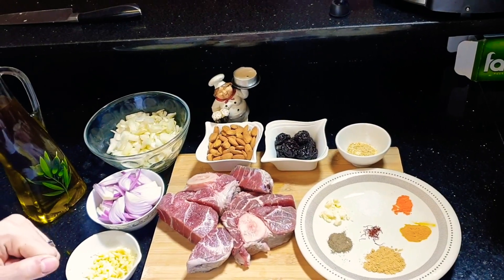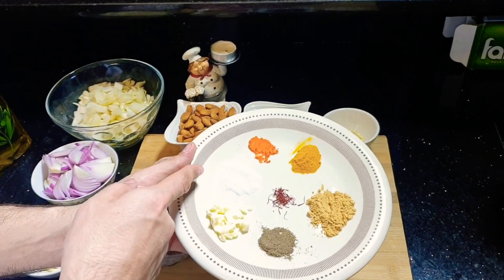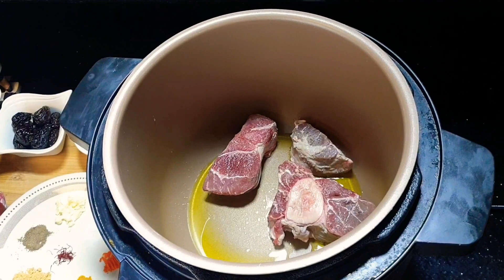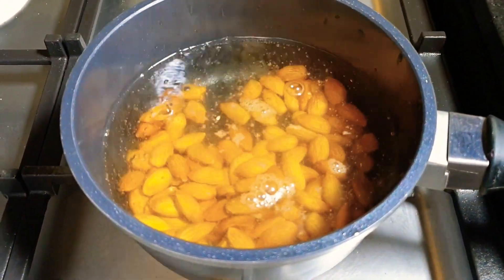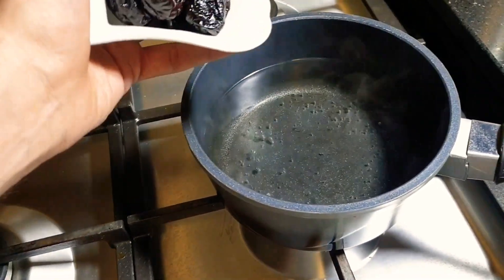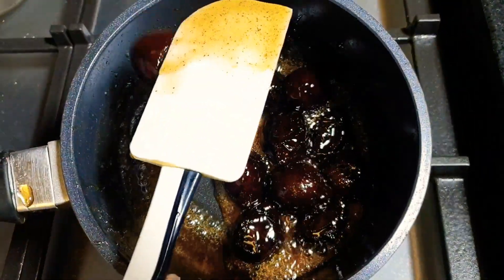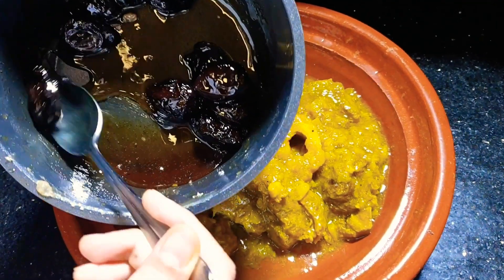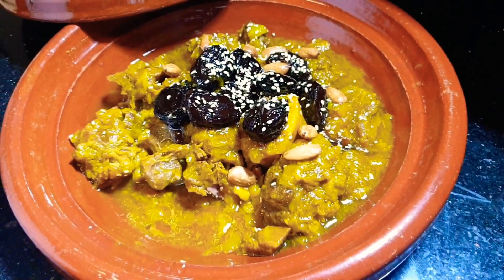Beef Tagine with Prunes - طاجين اللحم بالبرقوق